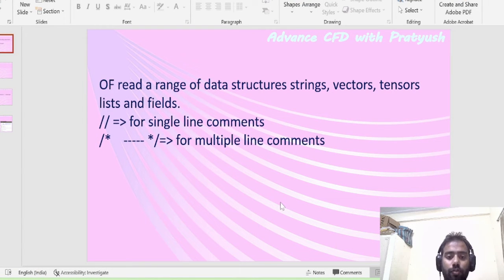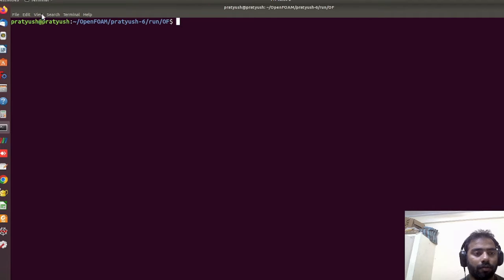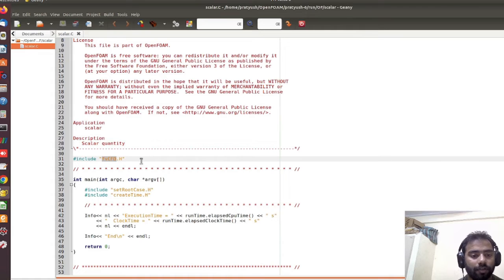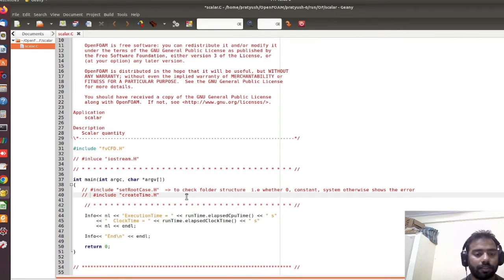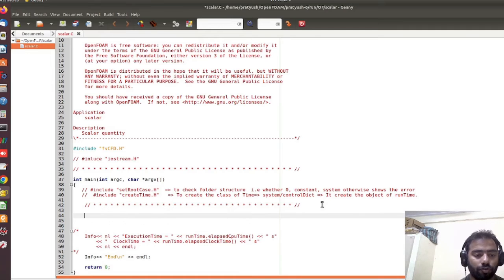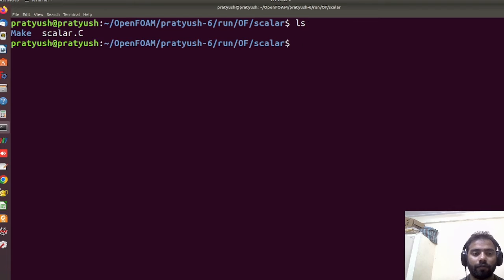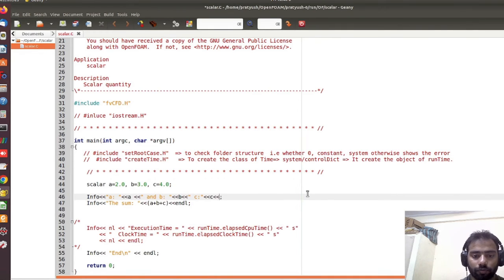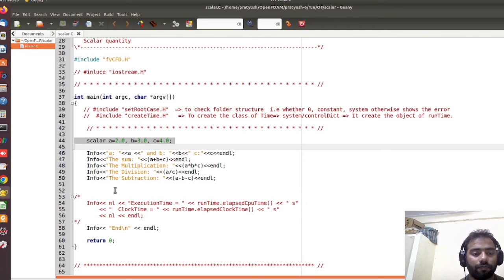Learn C++ with in OpenFOAM environment. C++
In this tutorial, you will learn about the scalar variable.